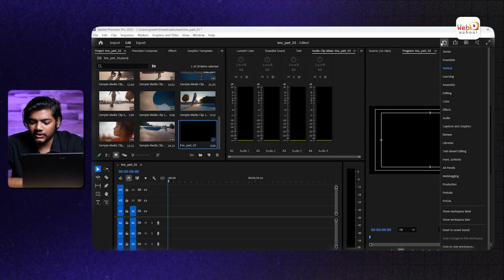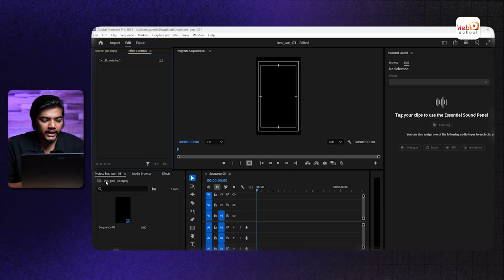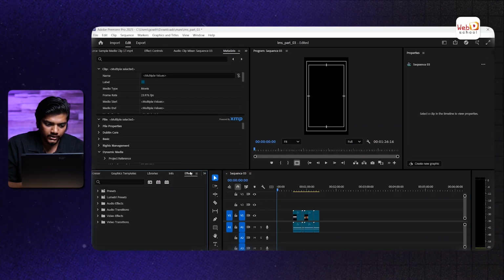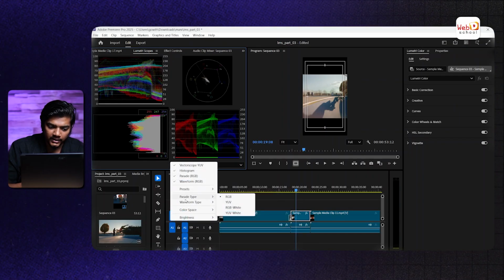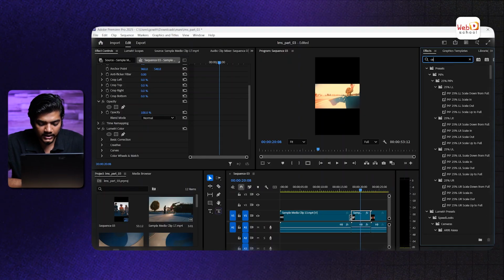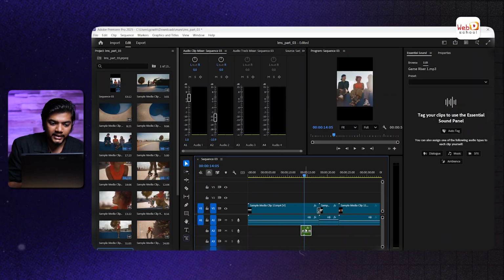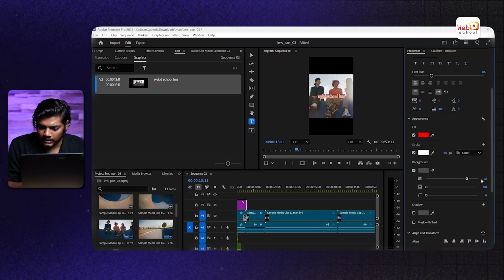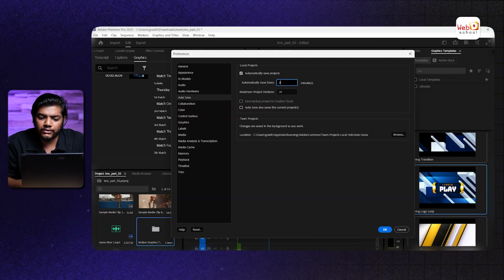Adobe Premiere Pro Tutorial Part 3 | Beginner Editing Guide 🎬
Welcome to Part 3 of our Premiere Pro Tutorial series! 🎬
In this lesson, we’ll go deeper into Adobe Premiere Pro and explore essential editing tools every beginner must master.

🔑 What you’ll learn in this tutorial:

Timeline editing tips & tricks

Using the Effect Controls panel

Adding & customizing transitions

Working with essential graphics & text

💡 This tutorial is perfect for beginners and aspiring video editors who want to learn step by step with real-world examples.